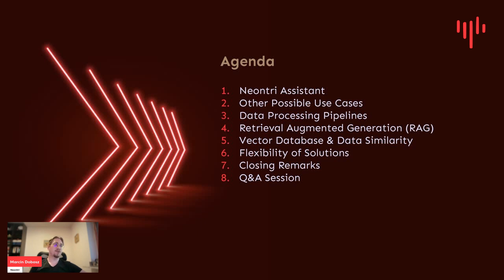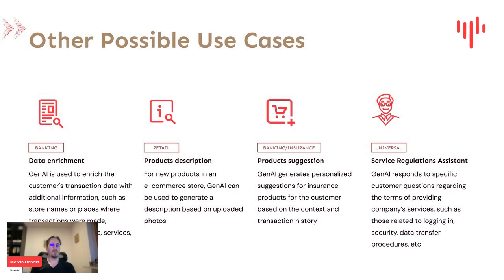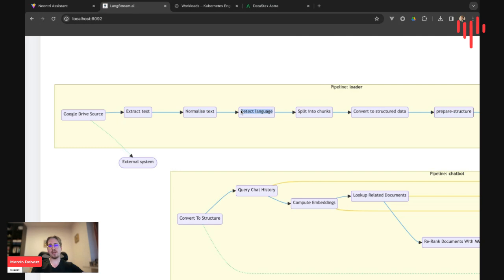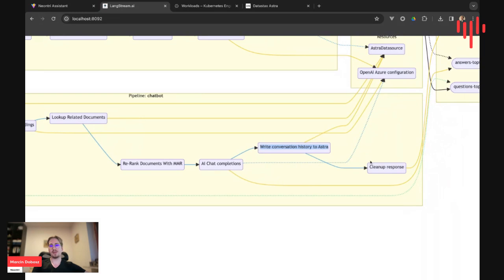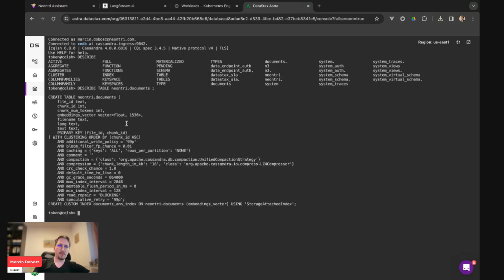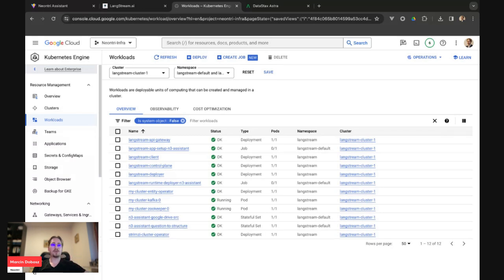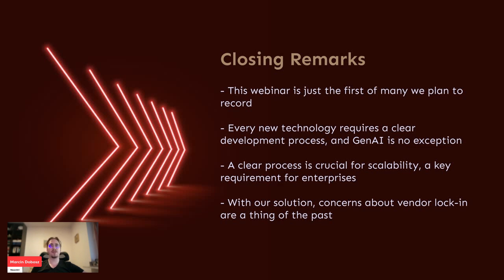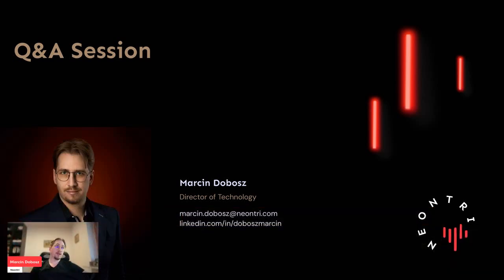Mastering GenAI How to Build GenAI Assistant for Enterprise Excellence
0:00 Introduction
0:40 About Neontri
3:02 Neontri Assistant
6:07 Other possible use cases
9:27 Data processing pipelines
16:52 Retrieval augmented generation (RAG)
20:22 Vector database & data similarity
29:20 Closing remarks
31:27 Q&A